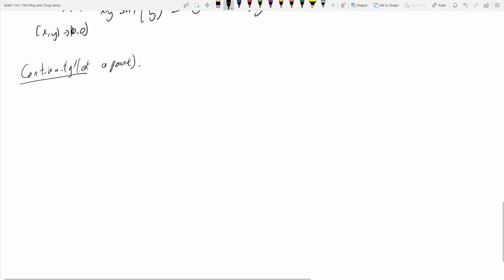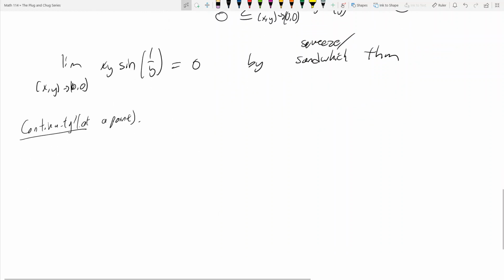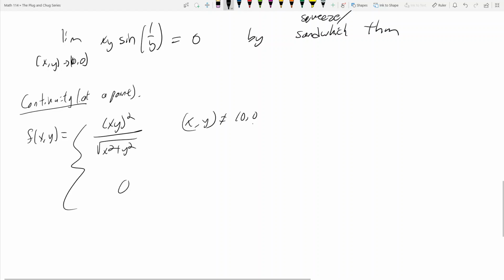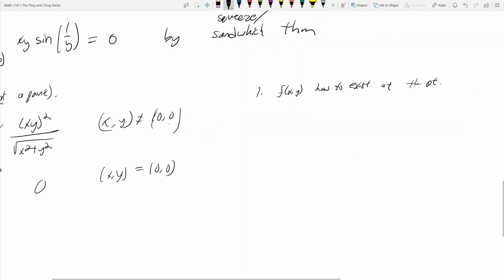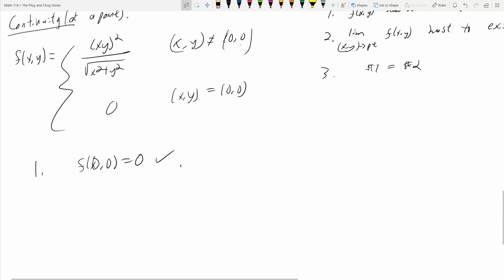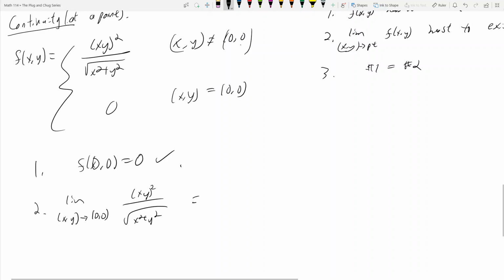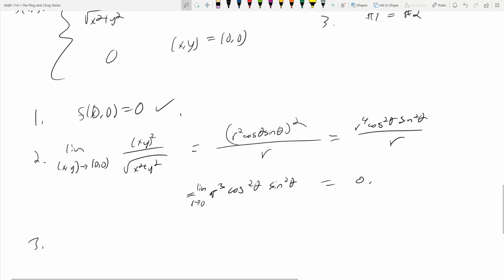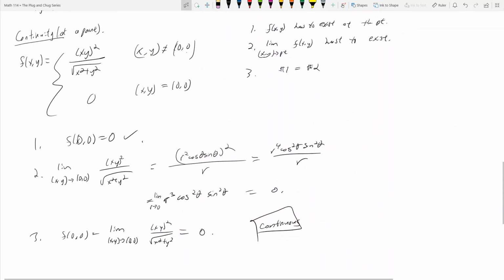Math 114 - 14.2 - Continuity at a Point - The Plug and Chug Series #24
Source: Math 361 homework problem